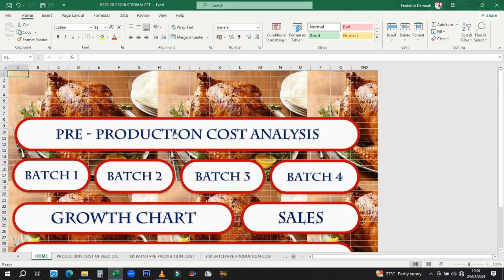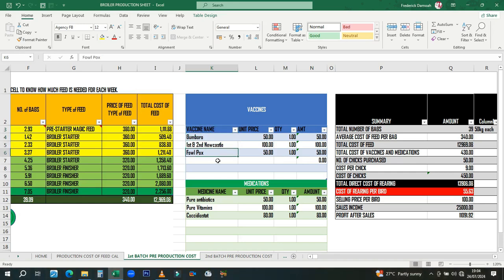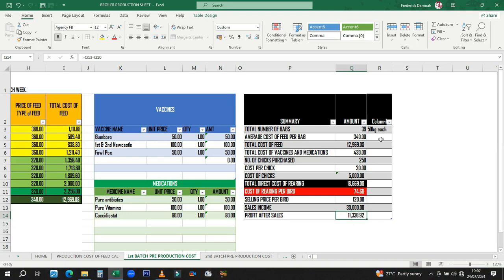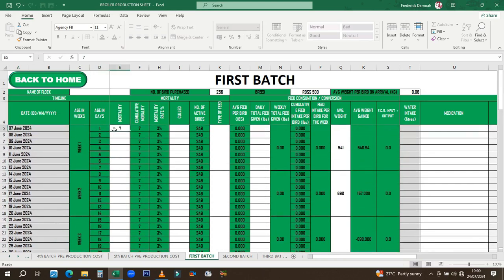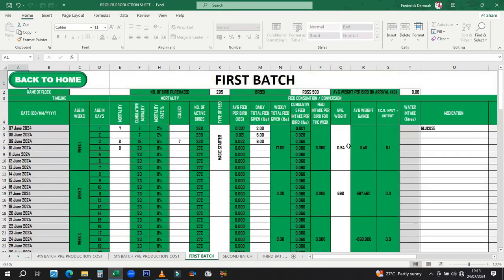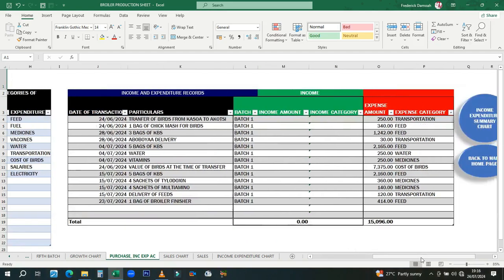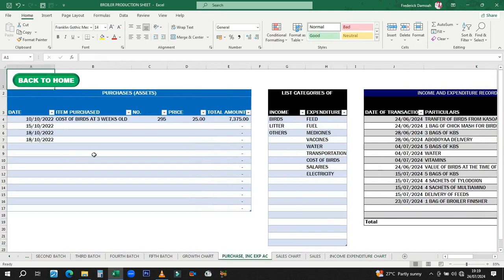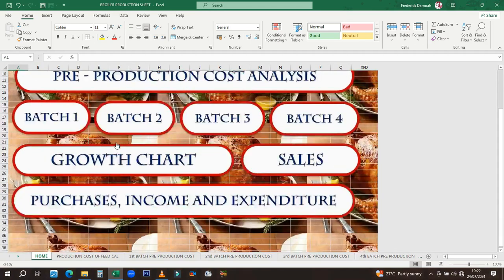BROILER SPREADSHEET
This is a unique spreadsheet designed to help farmers and stakeholders keep digital records and analyze their farms' data and performance.